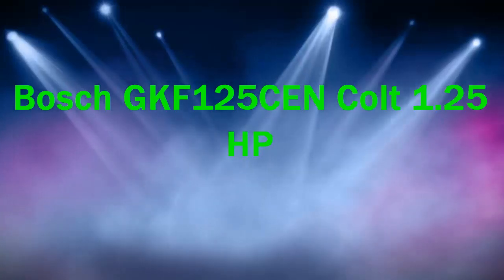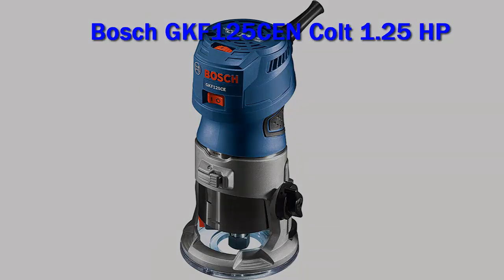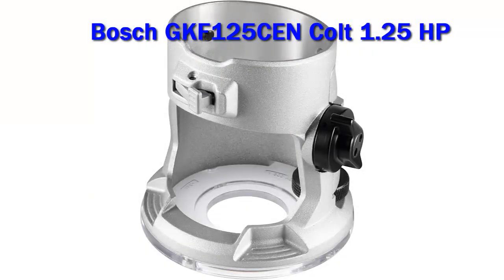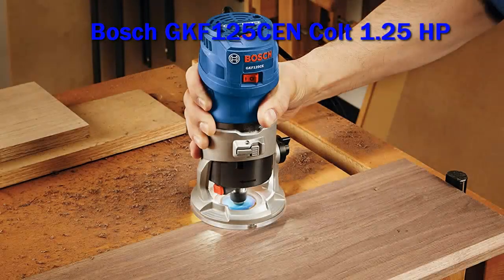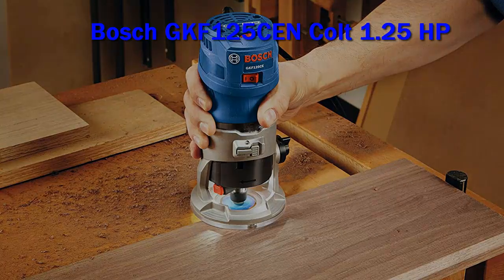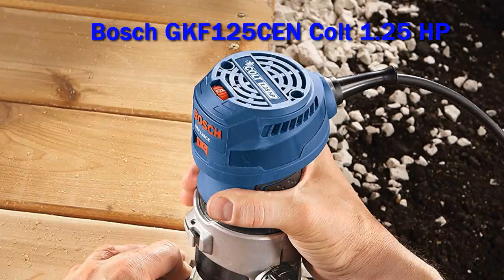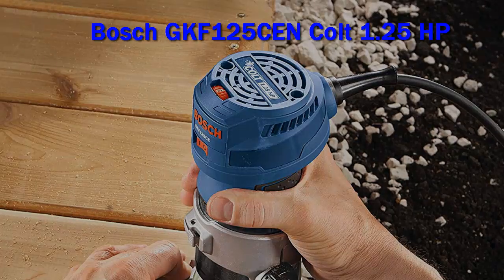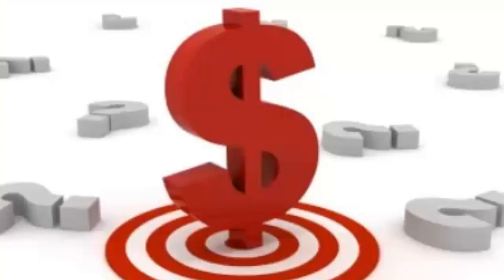Bosch GKF125CEN Colt 1.25 HP 2023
► Below Updated Priced of Bosch GKF125CEN Colt 1.25 HP 2023!

❥ Bosch GKF125CEN Colt 1.25 HP